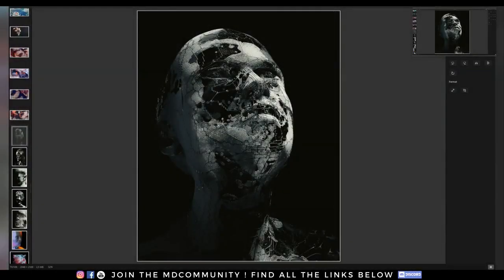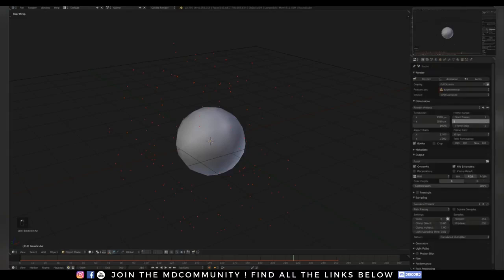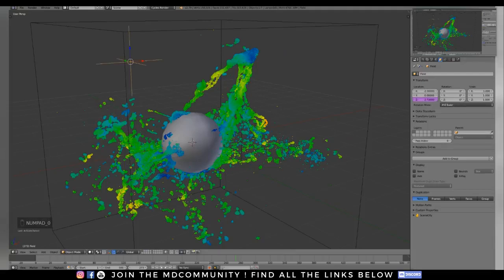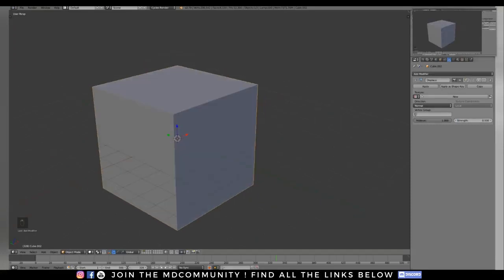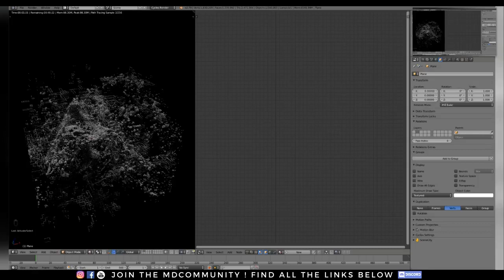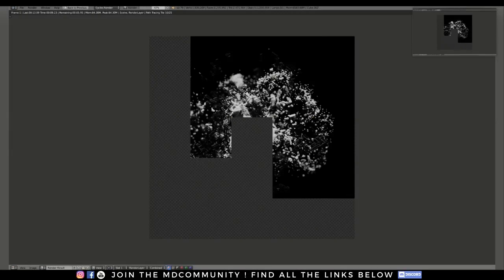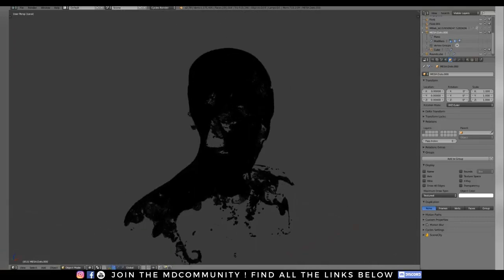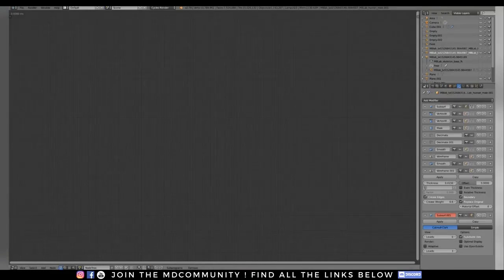Art Stream #05: MDCommunity Guest stream!